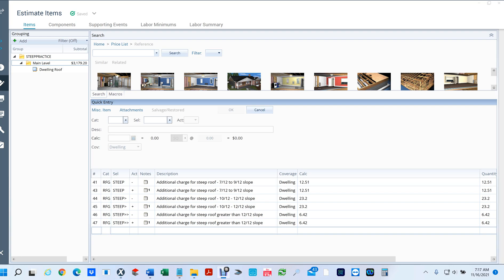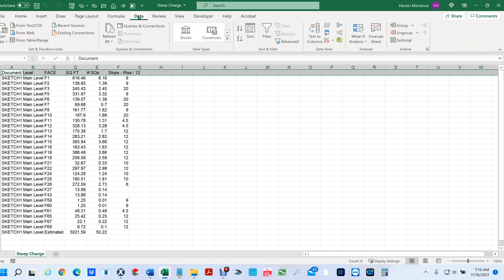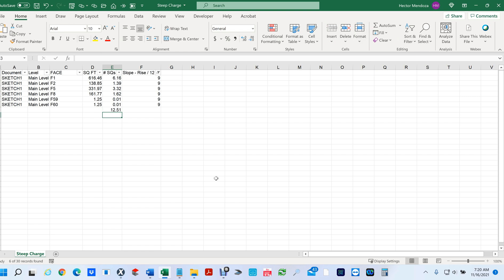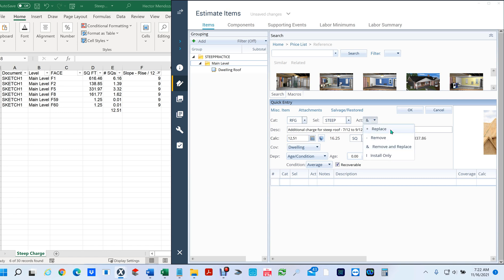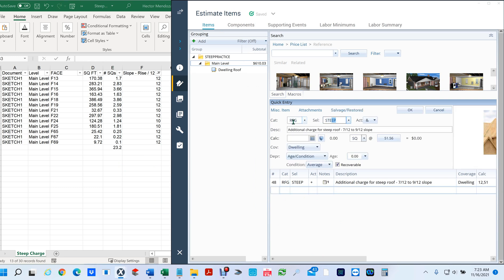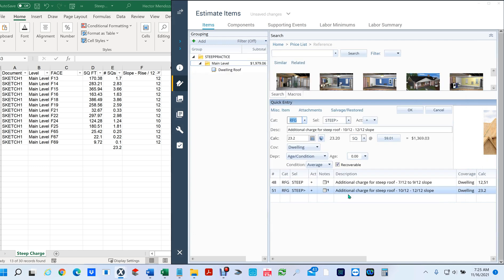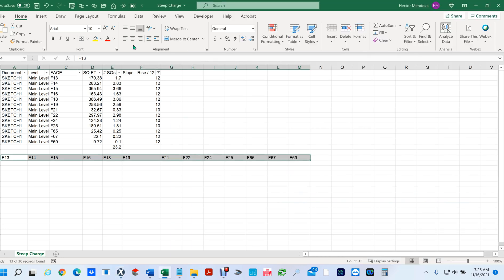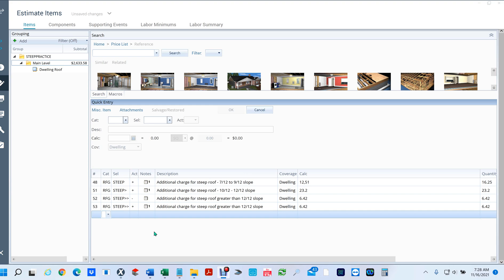Estimating a steep roof in Xactimate X1 using Excel Part 3 (Xactimate)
Estimating a steep roof in Xactimate X1 using Excel Part 3